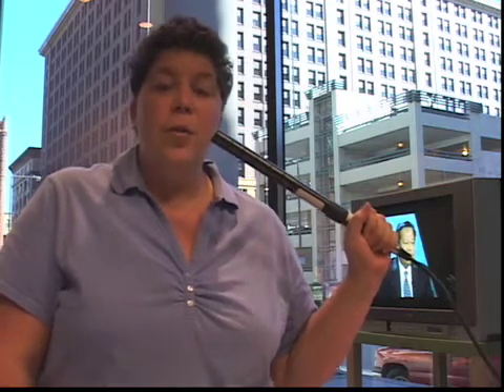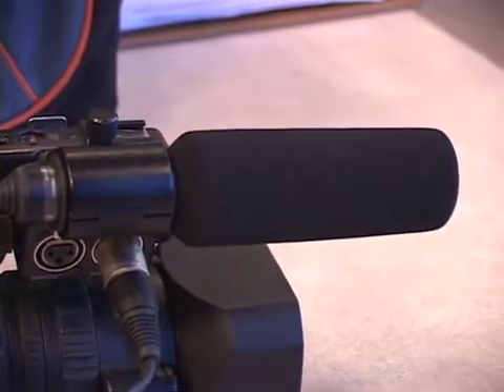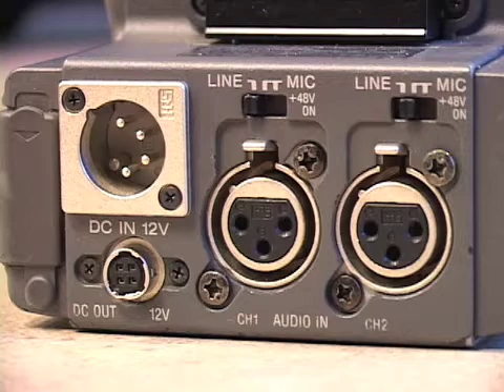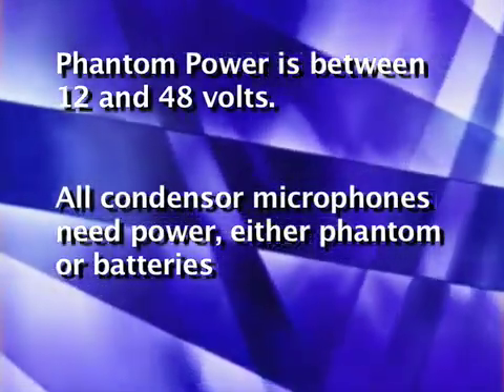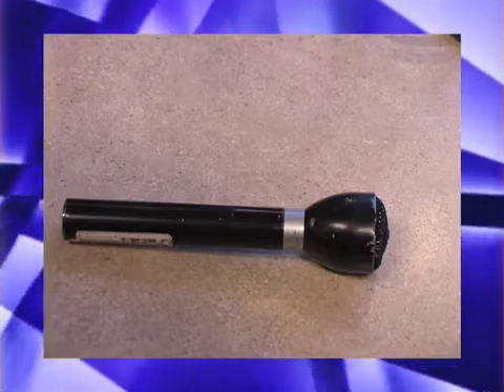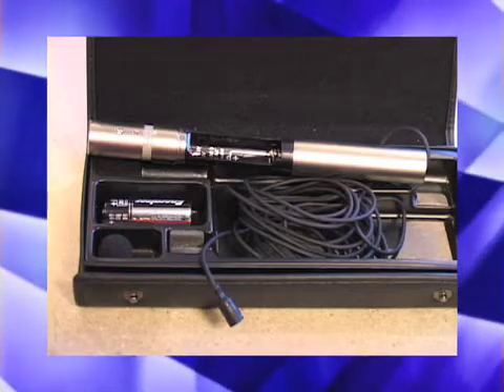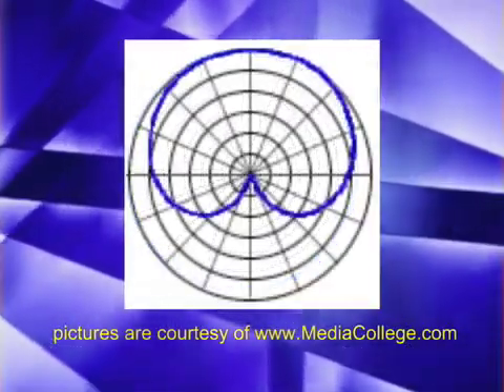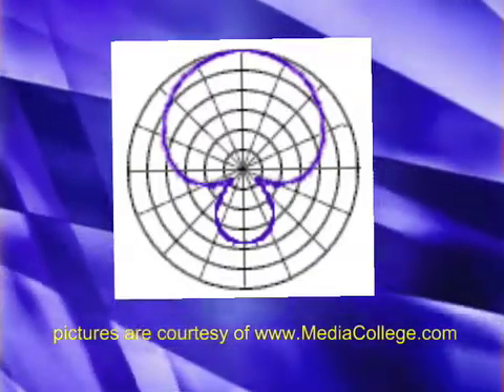[SPNN] Audio Tech Tip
learn more about audio pick up patterns, what a PZM is used for and what is phantom power.